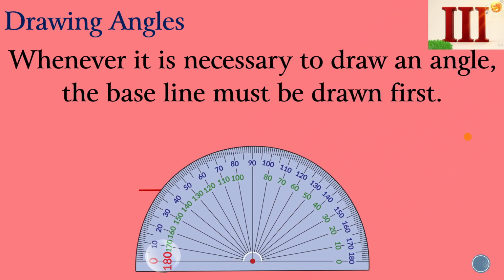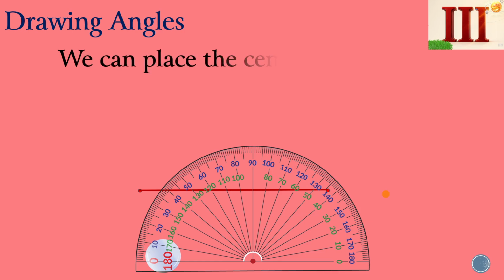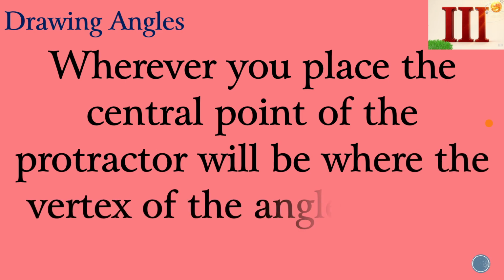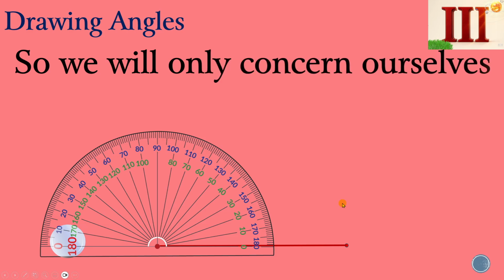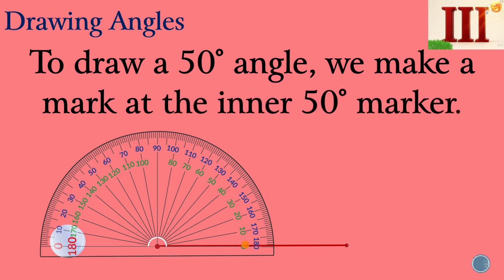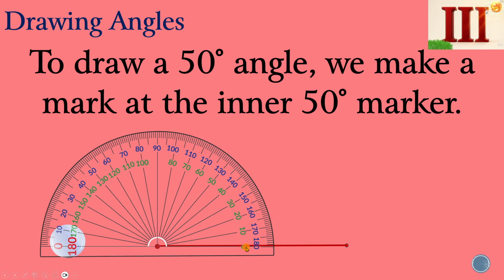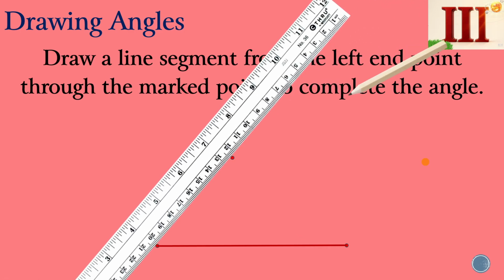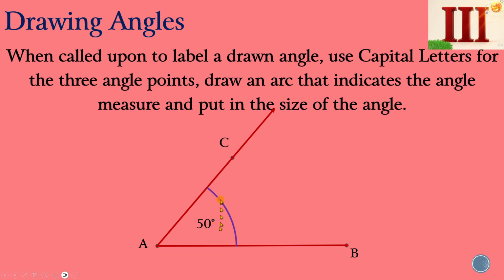01f Drawing Acute Angles The Protractor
Objective: Use geometrical instruments to draw acute angles.